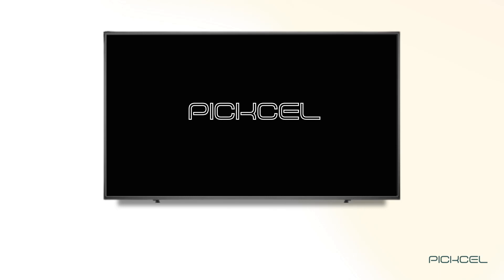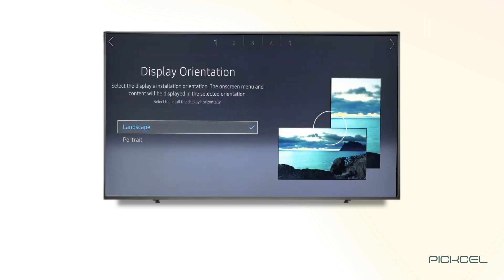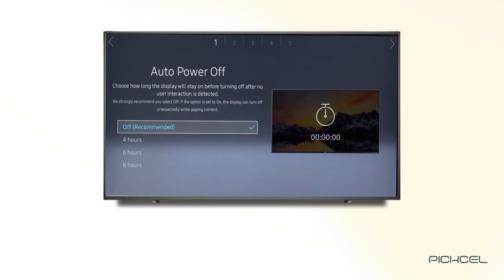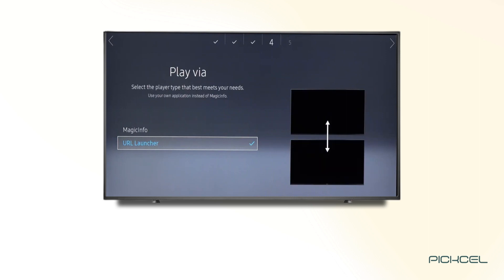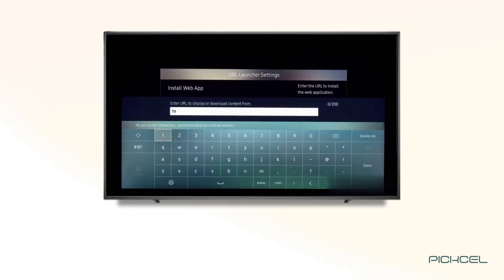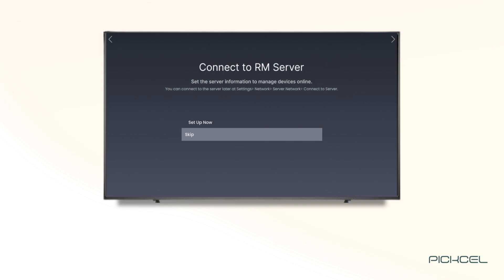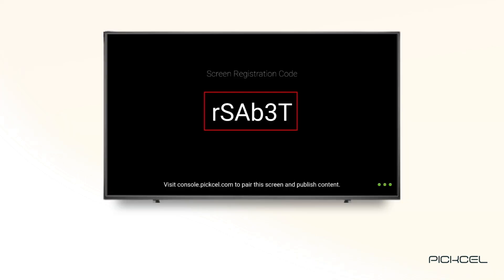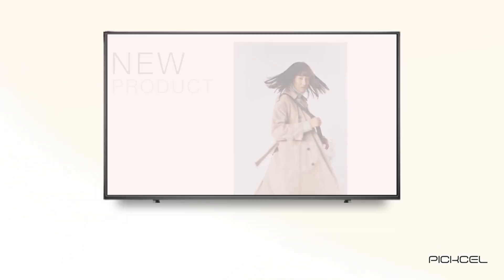How to install Pickcel app with Samsung Tizen: A Step-by-Step Guide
In this video, we will show you how to install the Pickcel app on your Samsung Tizen device, step-by-step.

Pickcel is an innovative digital signage solution that allows you to create and manage content on multiple displays from a single location. With the Pickcel app installed on your Samsung Tizen device, you can easily display and manage your digital content on any screen.

In this tutorial, we will walk you through the process of downloading and installing the Pickcel app on your Samsung Tizen device. We will cover everything from accessing the Tizen app store to navigating the app installation process.

Whether you're a small business owner looking to improve your marketing strategy or a content creator looking to enhance your digital signage game, this tutorial will provide you with all the information you need to get started with Pickcel on your Samsung Tizen device.

So, if you're ready to learn how to install the Pickcel app on your Samsung Tizen device, then be sure to watch this step-by-step guide.